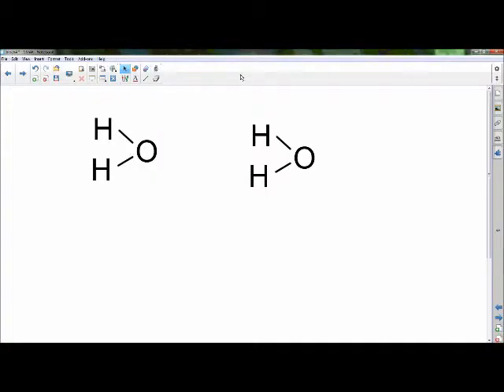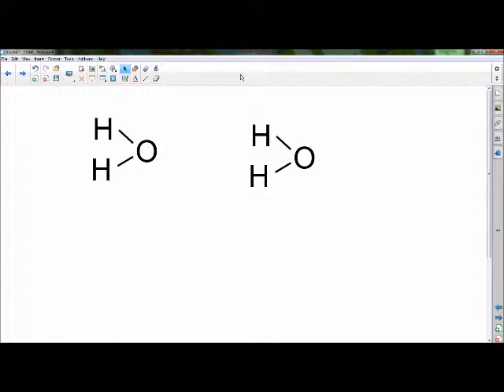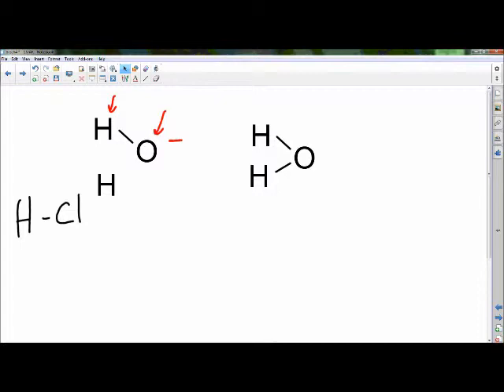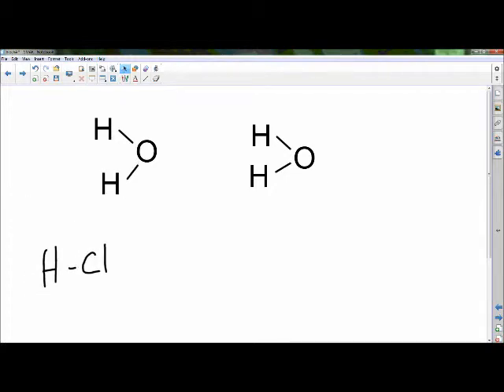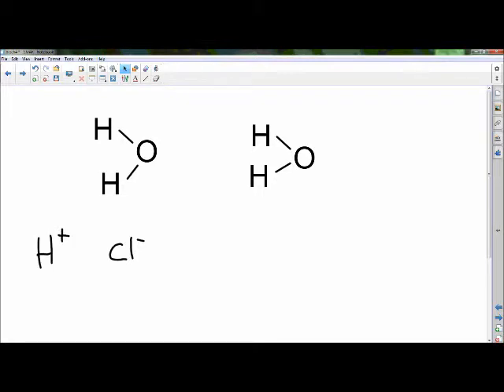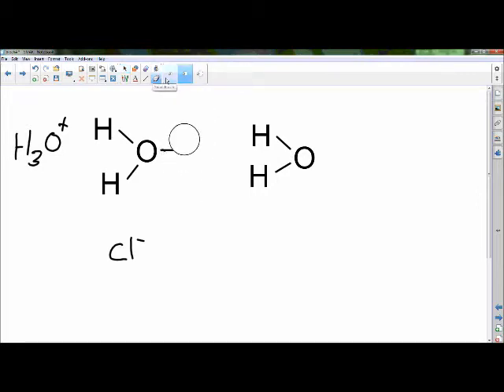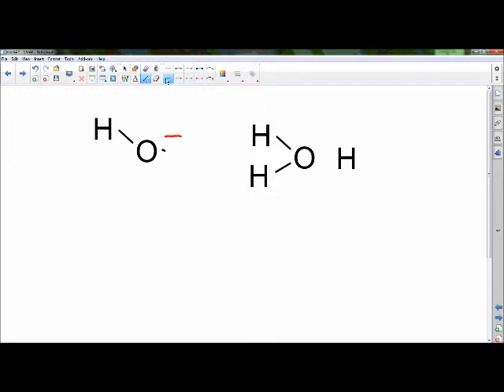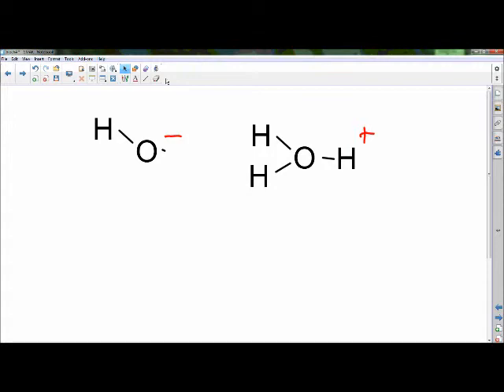Acids and Water